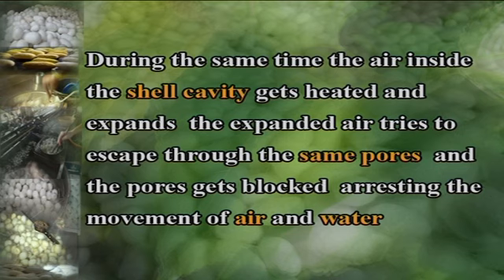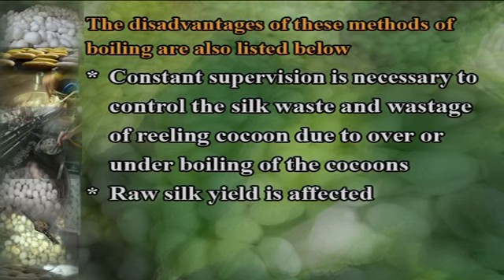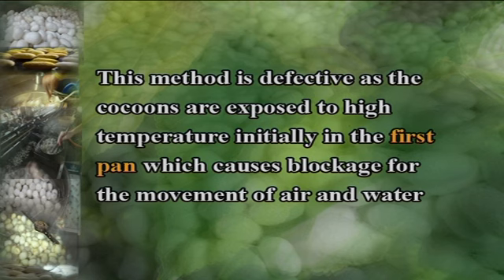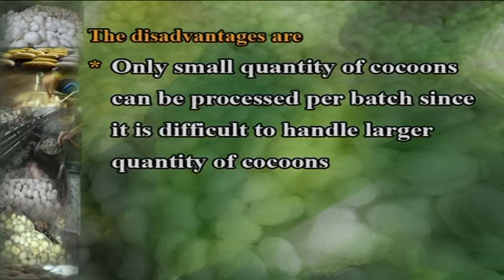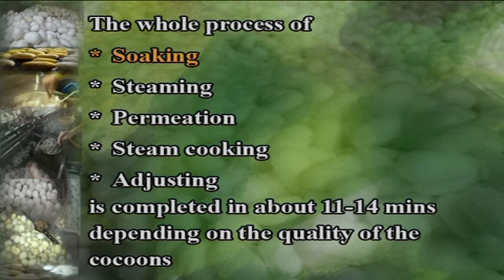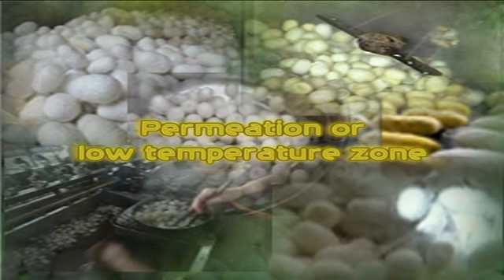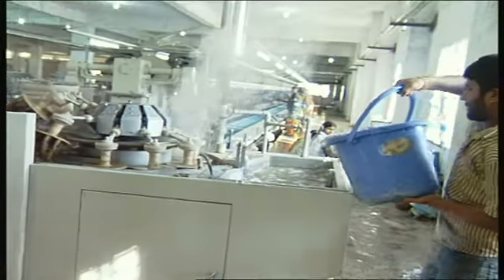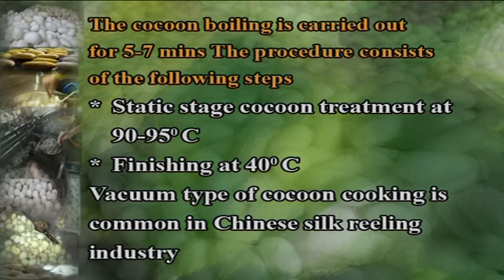General Sericulture Types of cocoon boiling